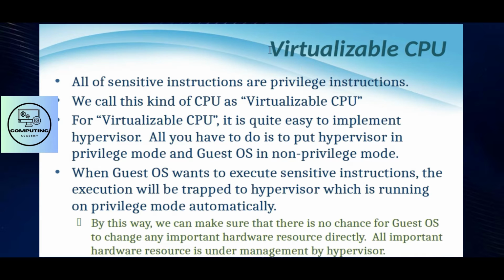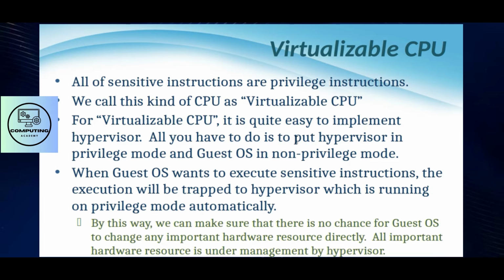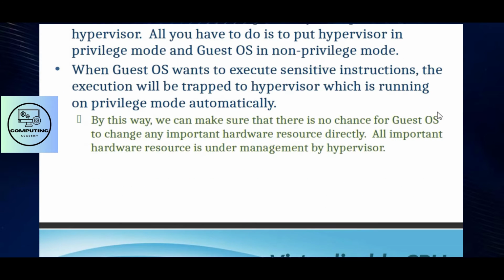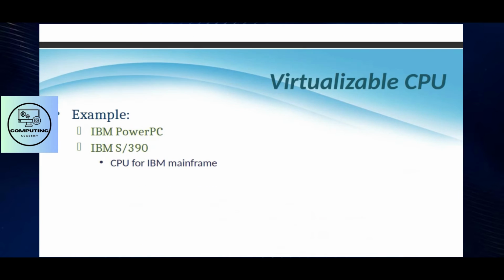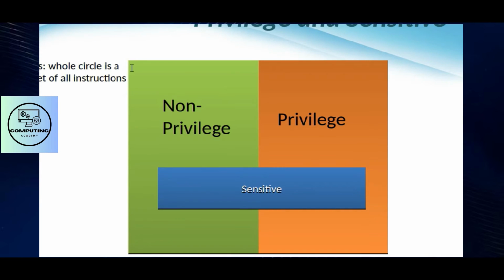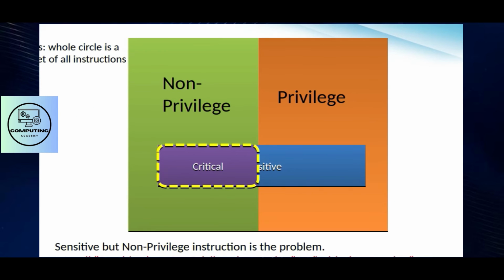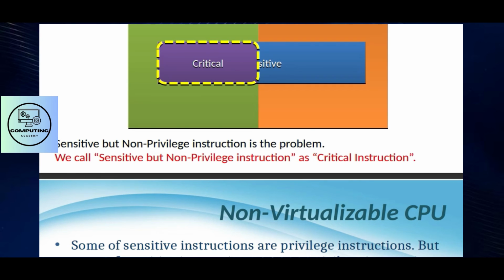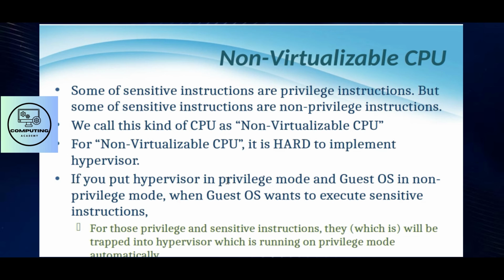Virtualization CPU Vs Non Virtualization CPU